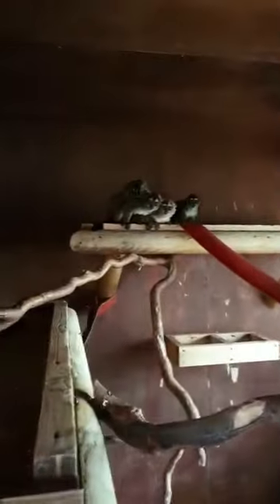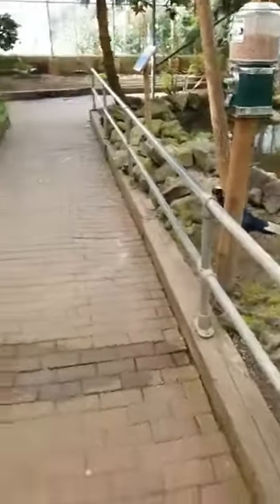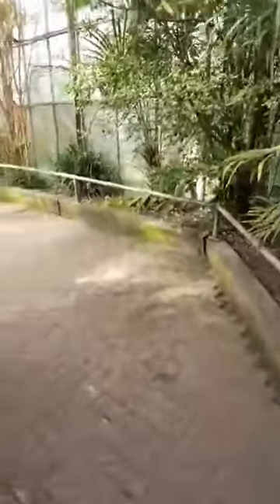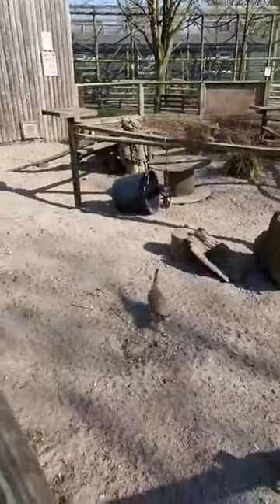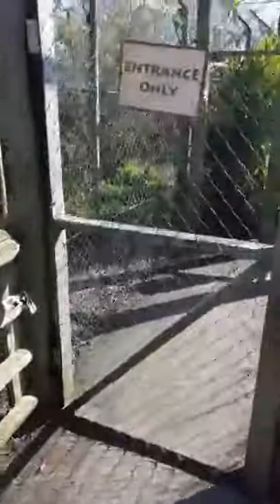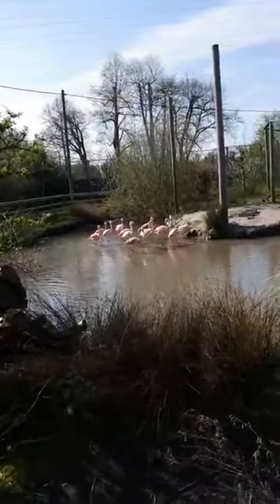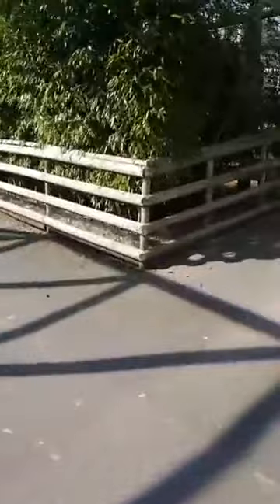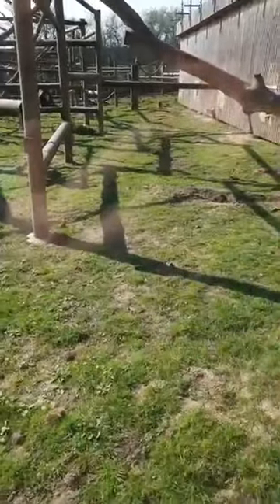Park Tour With Markus During COVID-19 Park Closure 26-03-2020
Today we're having a look around the bottom half of the park which includes some animals you might usually miss and did you know that one of, if not the rarest animal in our park lives in this area?
Ask me some questions and I'll see if I can get you the answers!
If you want to support us during this time of closure please check out the link below for some ideas!